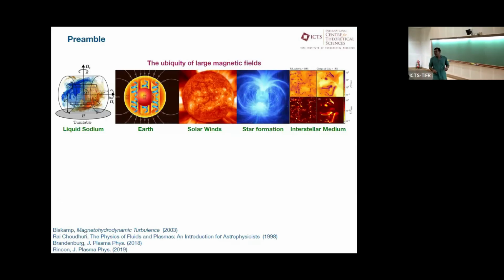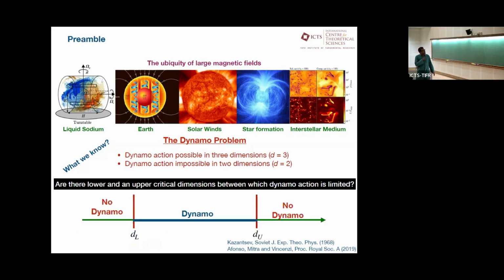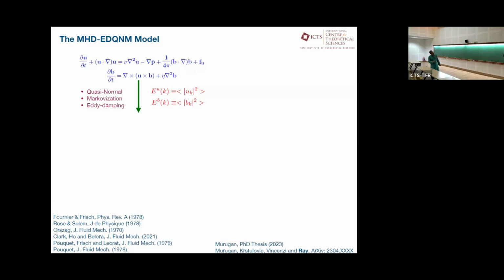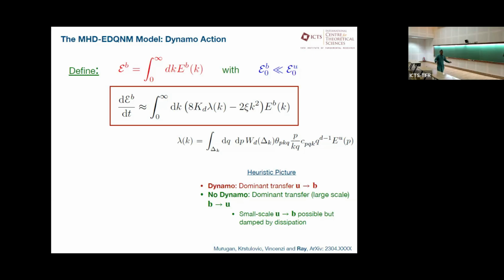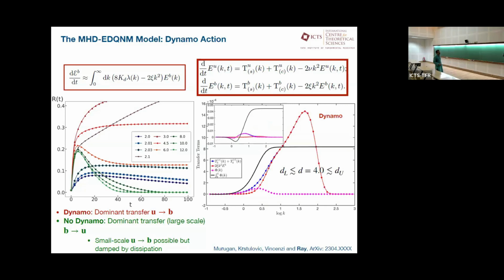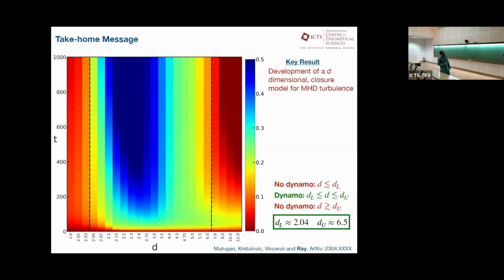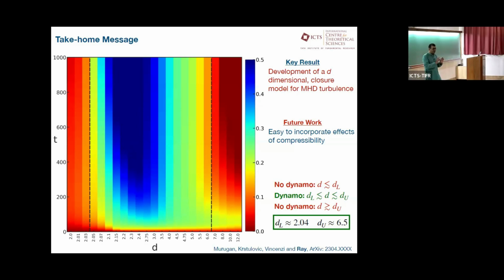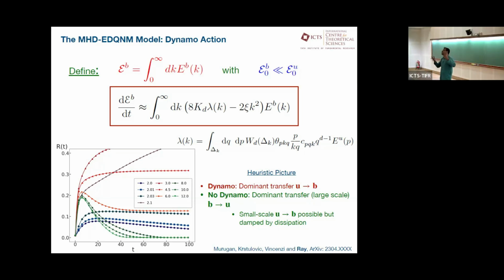A Phase Diagram For Dynamo Action by Samriddhi Sankar Ray